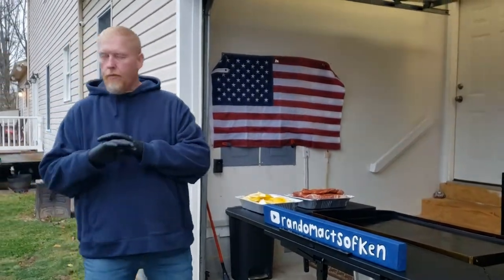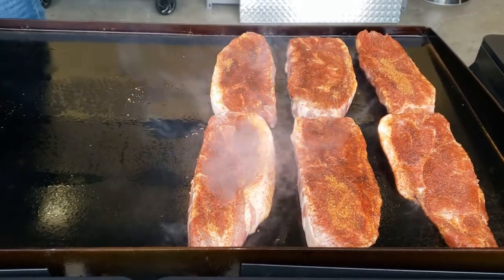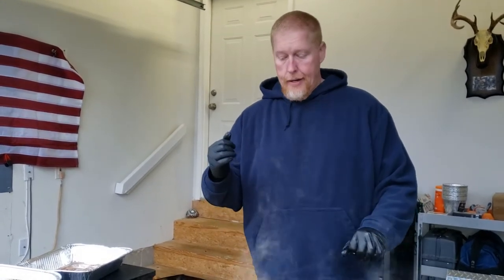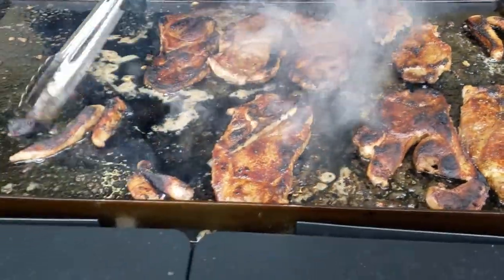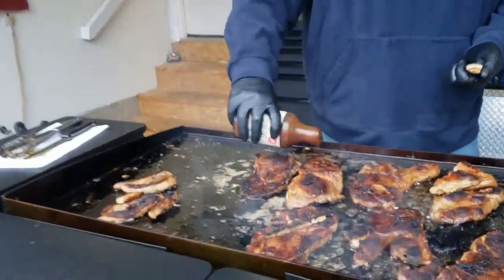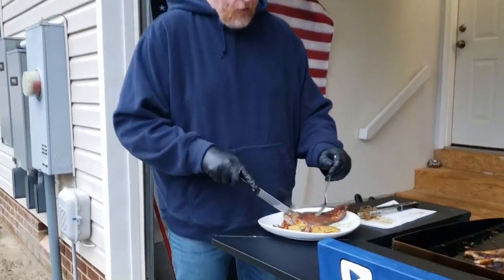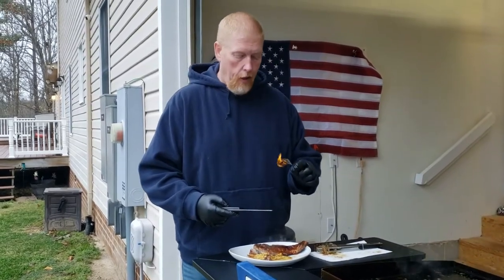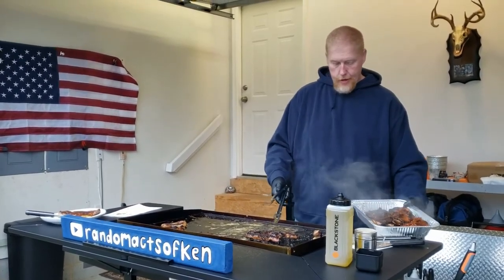Pork Butt Steaks & Yellow Squash on the Blackstone Griddle